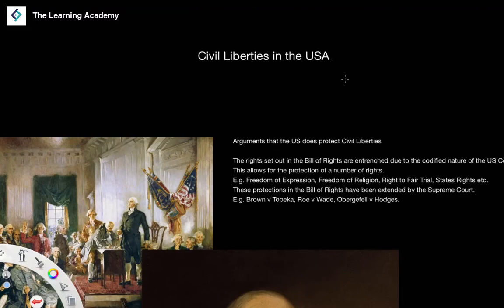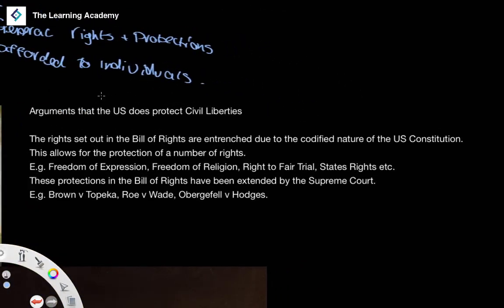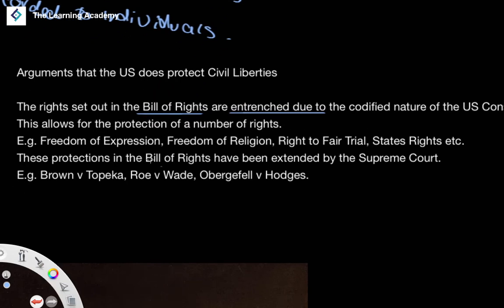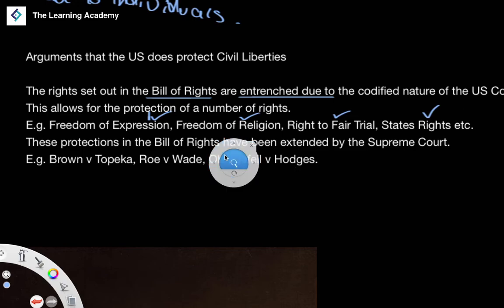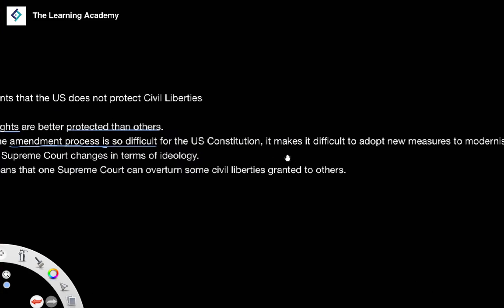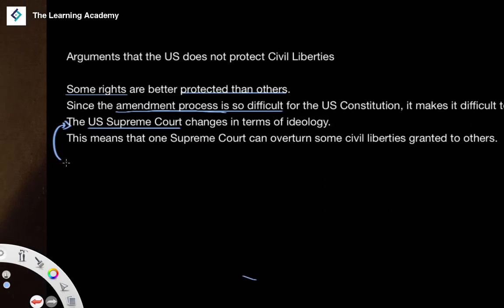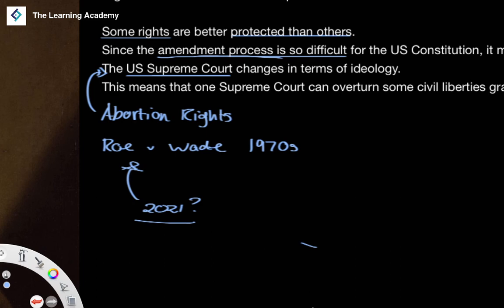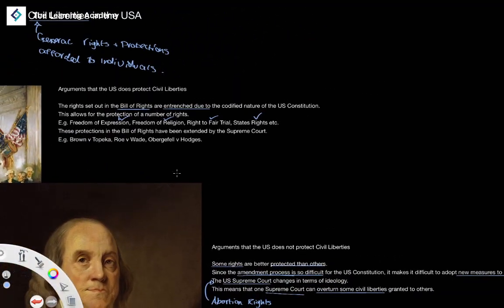Civil Liberties in the USA | A Level Politics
In this lesson we're going to be talking about Civil Liberties in the USA and the extent to which the US Constitution protects those Civil Liberties.

A-Level Politics is an advanced-level academic qualification typically taken by students in the United Kingdom during their post-16 education, which corresponds to the final two years of secondary education. A Levels are a rigorous qualification that is equivalent to the final years of high school in the United States. A-Level Politics is designed to provide students with a comprehensive understanding of political systems, government structures, and key political concepts.

- S. Lemieux et al, AQA A Level Politics: Government and Politics of the UK, Government and Politics of the USA and Comparative Politics (Hodder Education, 2021).
- B. Jones, UK Politics (Routledge, 2021).